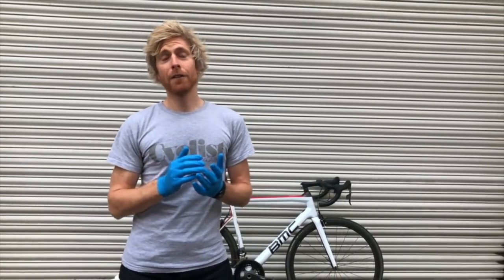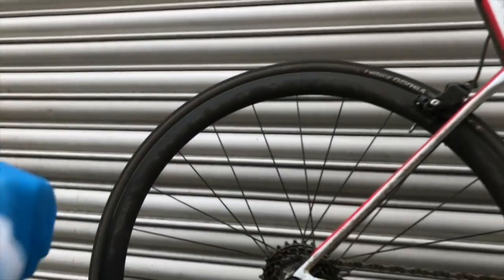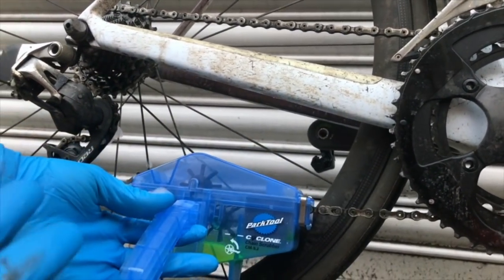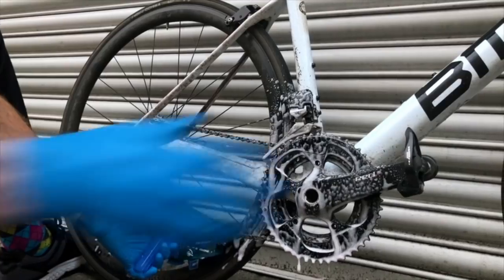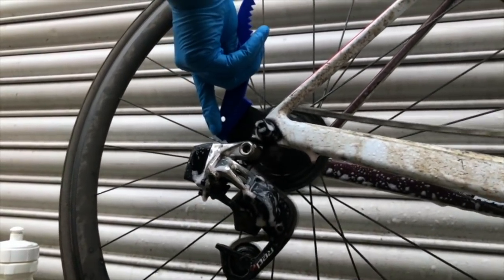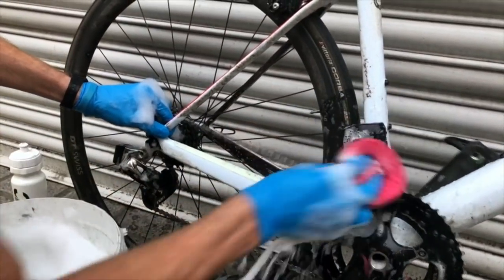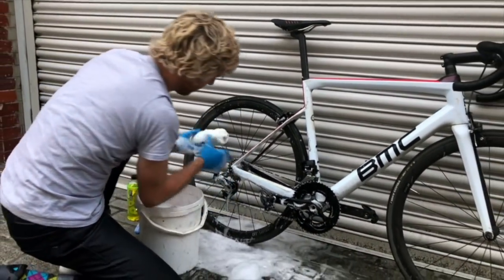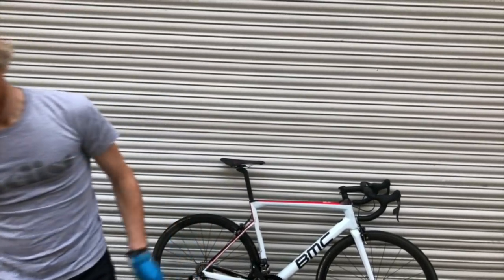How to clean your bike chain and drivetrain like a pro: Top tips for fast, efficient cleaning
There's no excuse for riding a bike with a dirty chain when it's this quick and simple to clean.

Read our full article on how to clean a chain

Submit your questions below👇

Also feel free to tell us: what new cycling trends/topics excite you? That way we can create more engaging content in the areas that interest you the most.